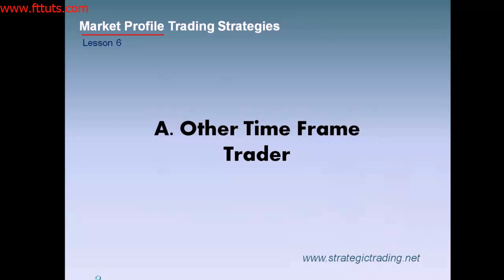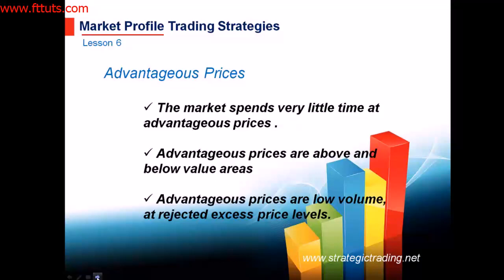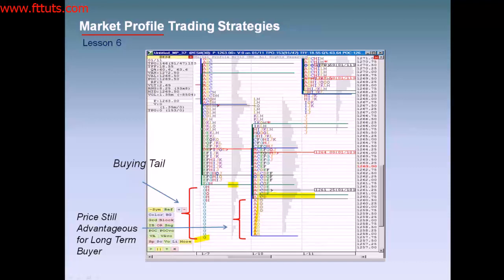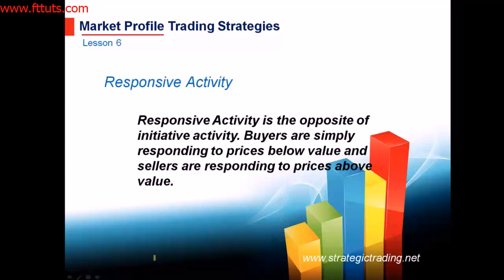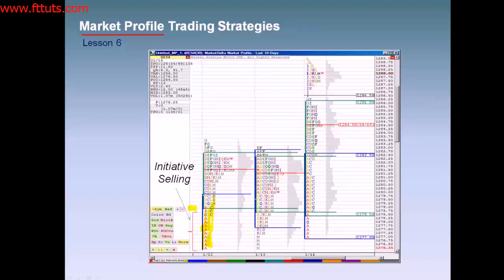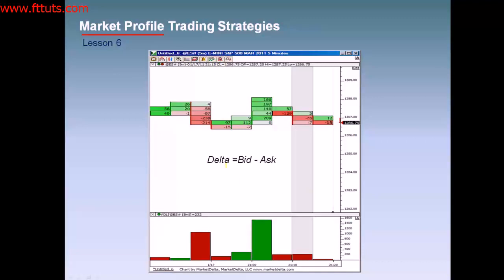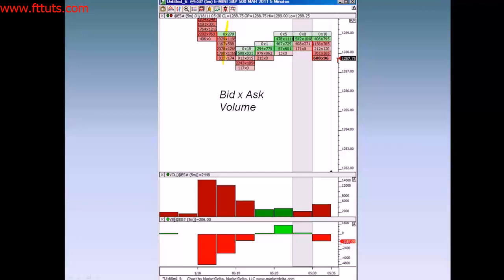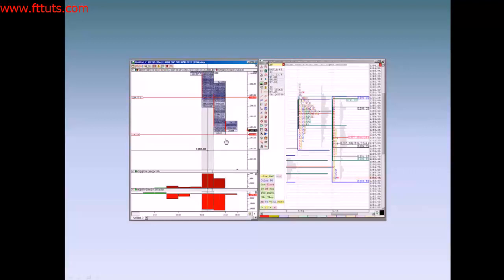06 Lesson 06 Initiative vs Responsive Activity